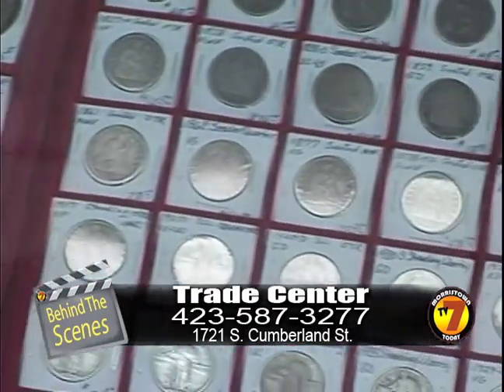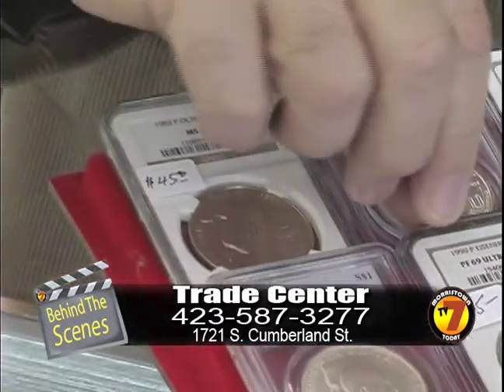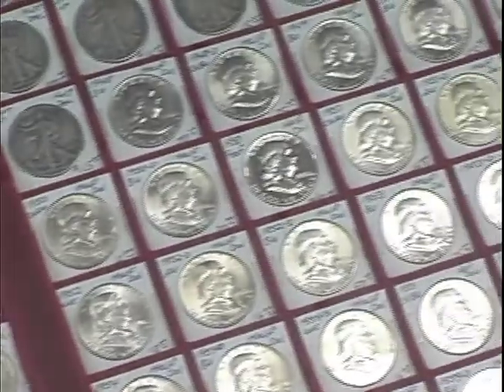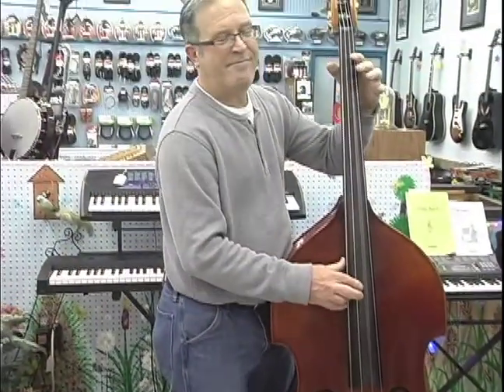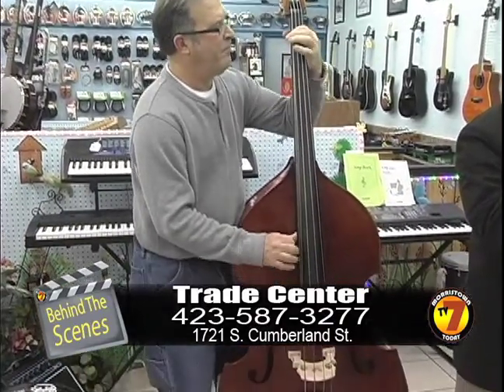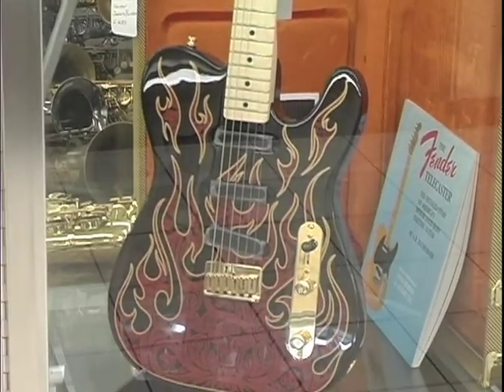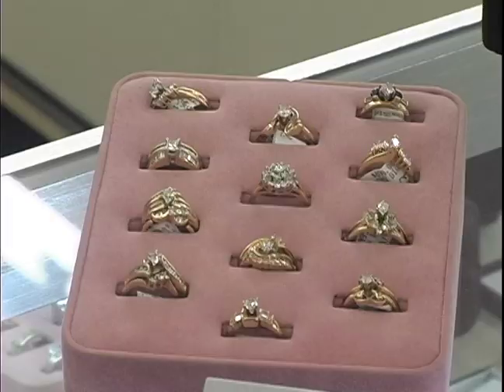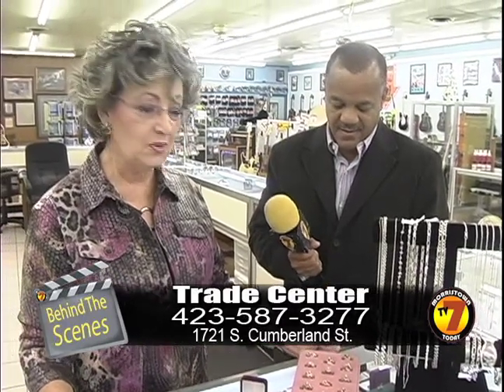Behind The Scenes - Trade Center Nov. 2012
Buy, Sell, and Trade at the Trade Center in Morristown. Your one stop shop for Christmas!